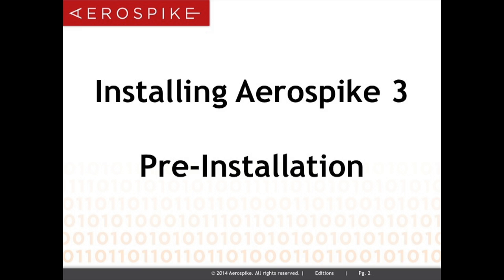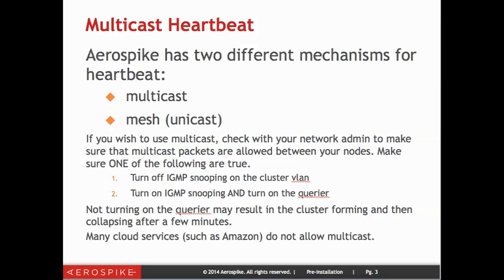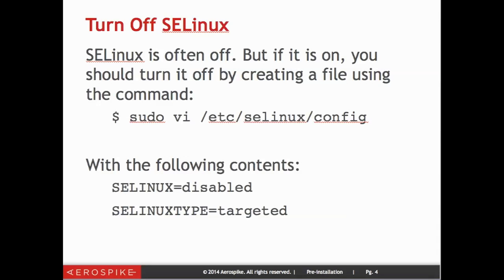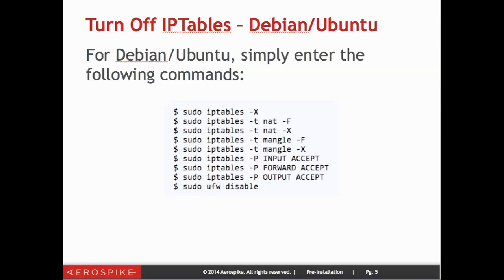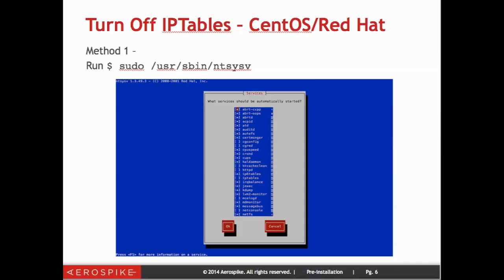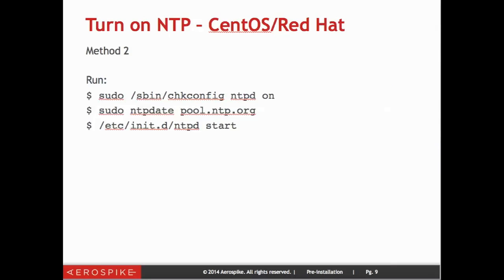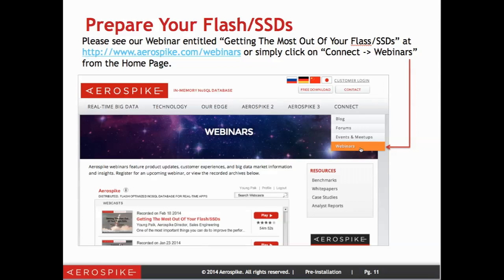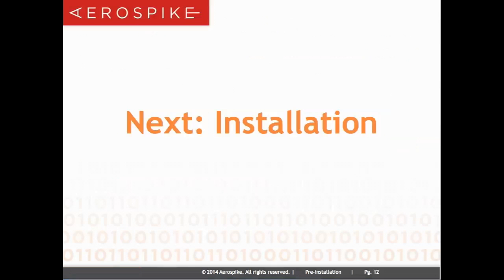Aerospike 3 Pre-Installation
This video explains the steps you need to take with your system before installing Aerospike.